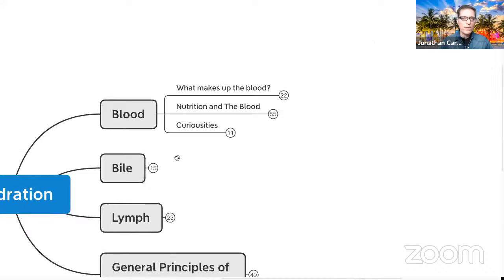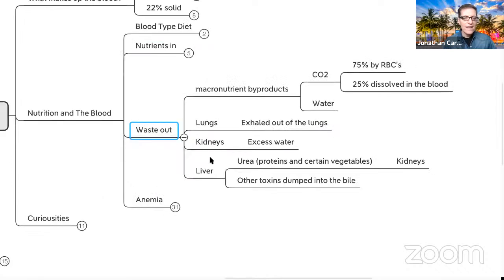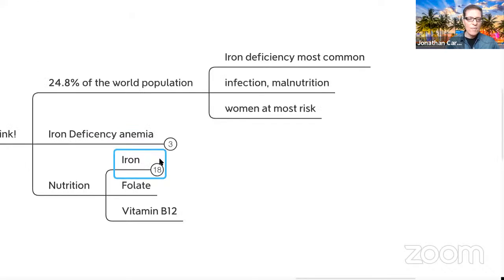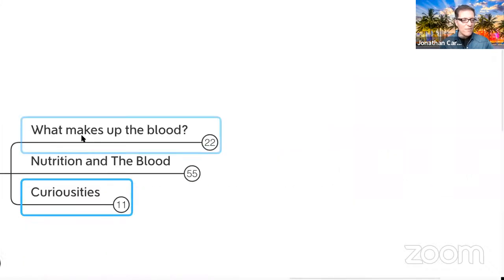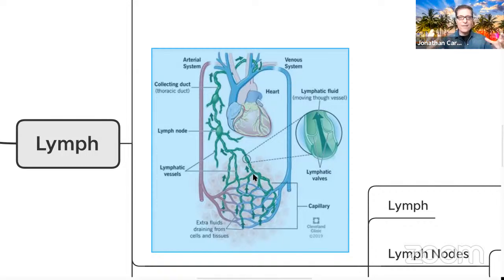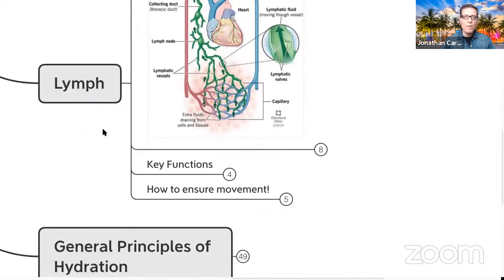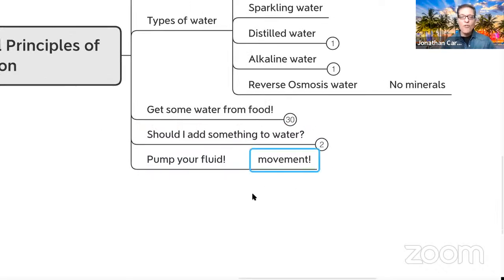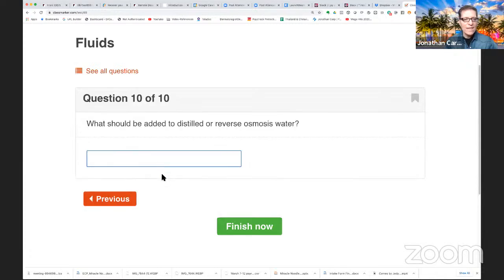Ep 52: Hydration : Understanding Your Body's Fluids by Jonathan Carp, MD